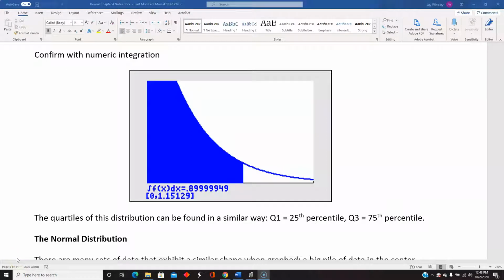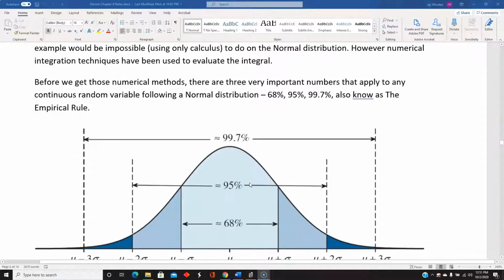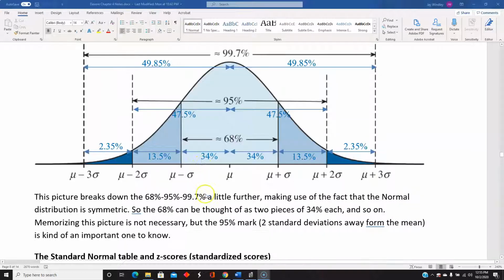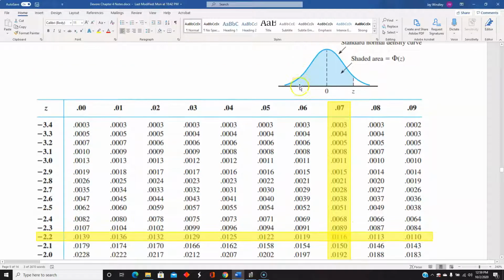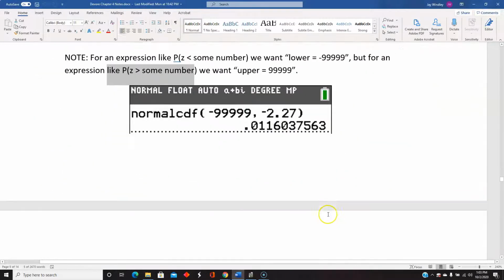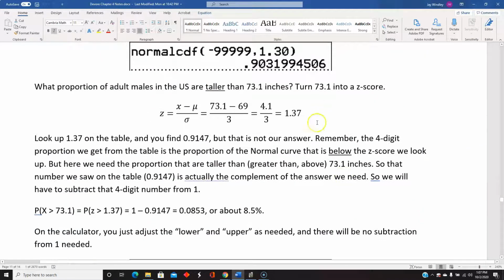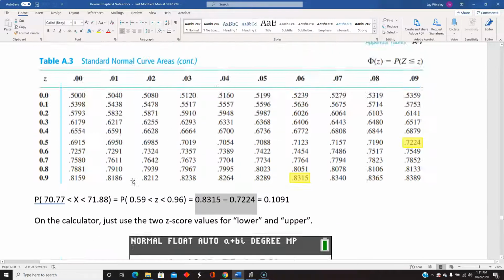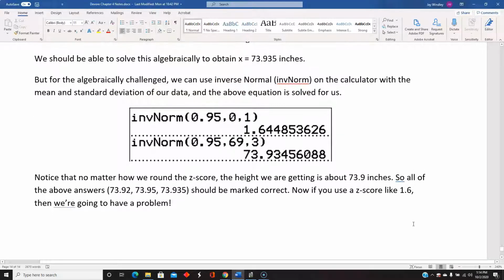STA 2260 Chapter 4 Part B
All you need to know about the Normal distribution and how to do calculations on the graphing calculator involving the Normal distribution.